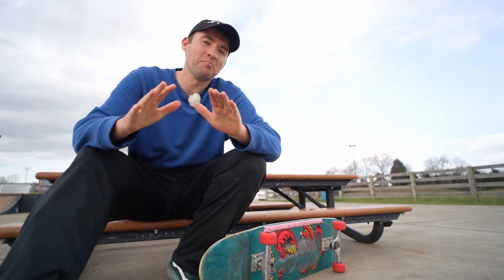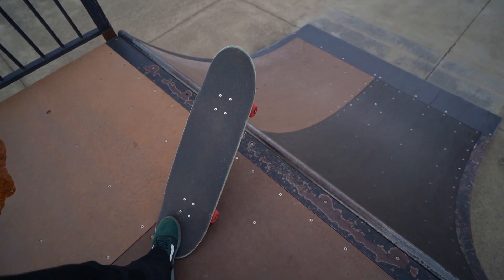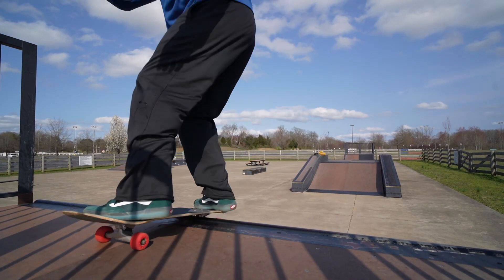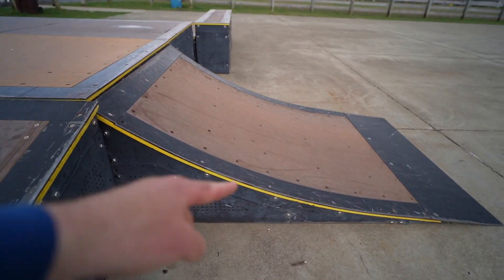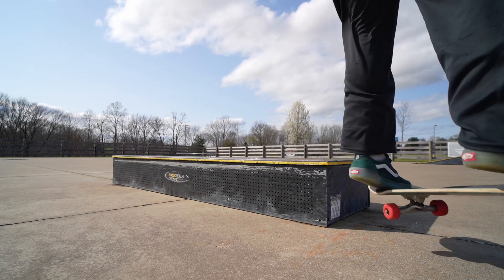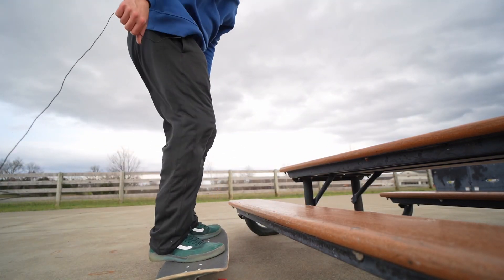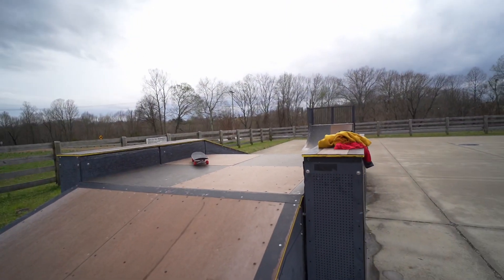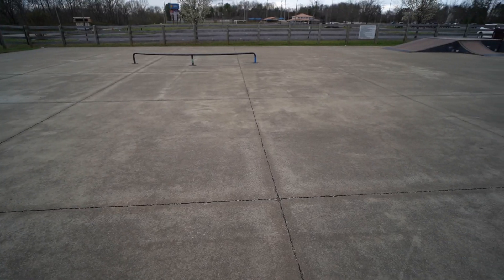Your first 5 tricks at any Skatepark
5 Easy No Comply Tricks

Cheap Wide Deck:

Cheap Normal Deck:

Main Camera:

Old Main Camera:

Sigma 56mm f1.4 lens:

360 Camera:

My Microphone:

My Editing Computer:

 My Skateboard Trucks: